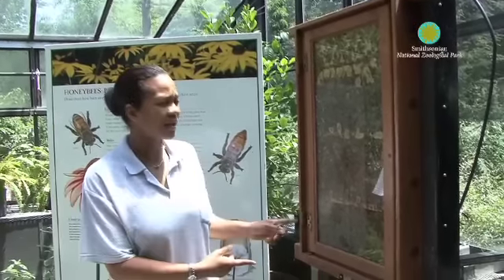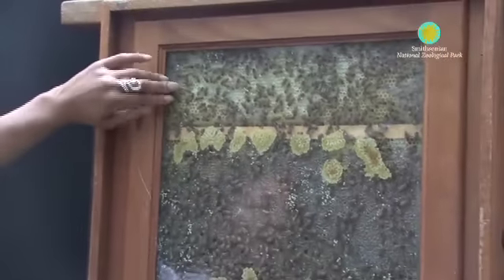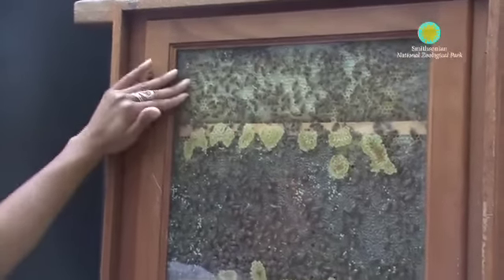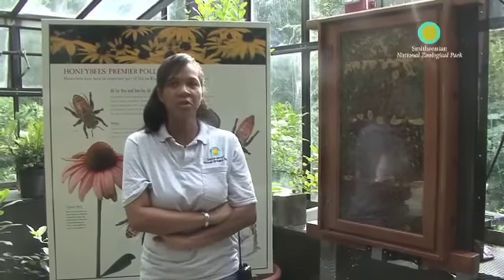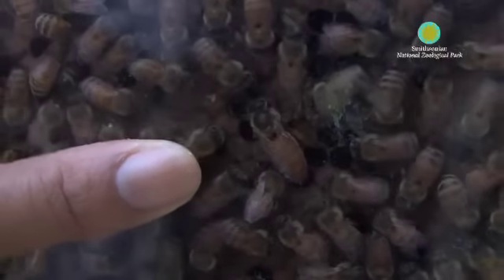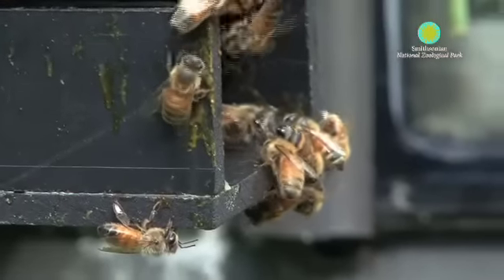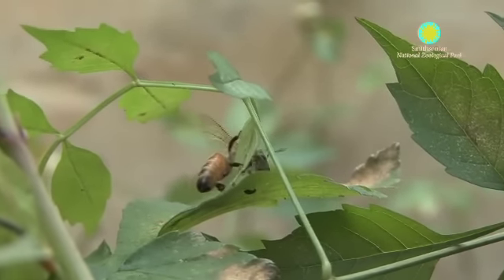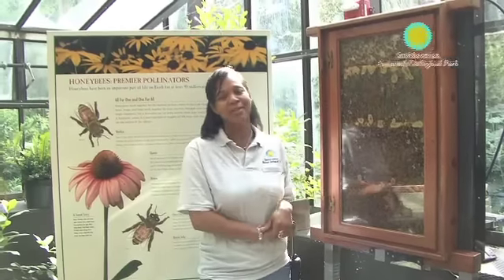National Zoo Gets New Honey Bee Colony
Visits to the Smithsonian's National Zoo just became a little bit sweeter with the arrival of a new honeybee colony. With a hive made of glass in the Zoo's Pollinarium and full access to the outdoors, these bees are showing off the wondrous ways of their world.

To celebrate the bees' arrival and generate buzz, the Zoo is calling for entries on the website from individuals of all ages in two categories: favorite honey recipes and original honeybee poems. In addition to displaying entries on its website, the Zoo will randomly select one participant from each category to take a private tour with their families of the Zoo's Pollinarium and Invertebrate Exhibit.